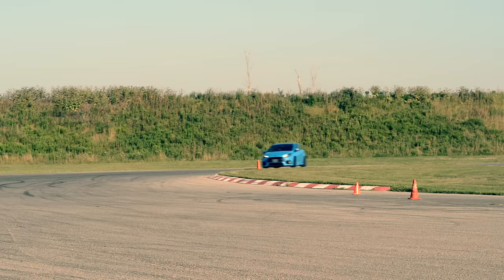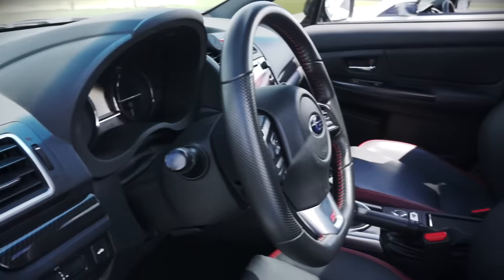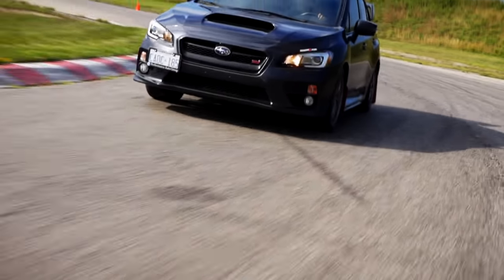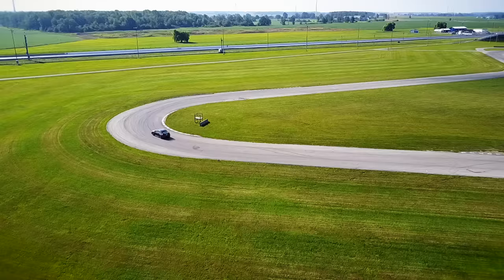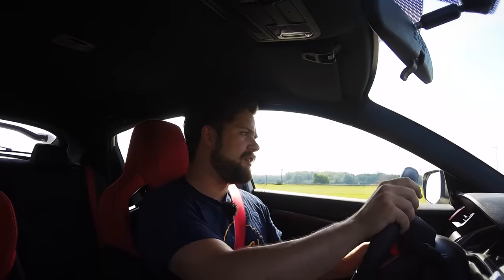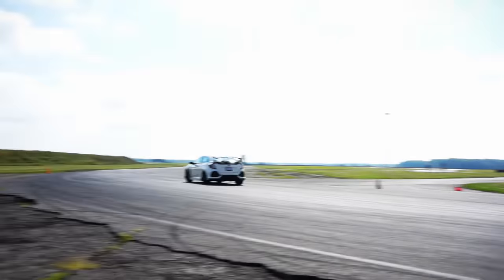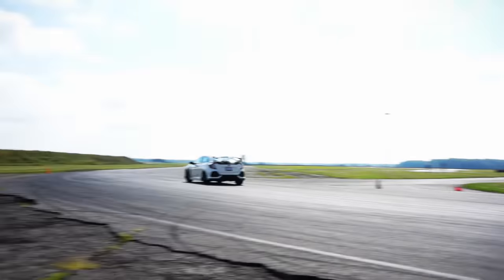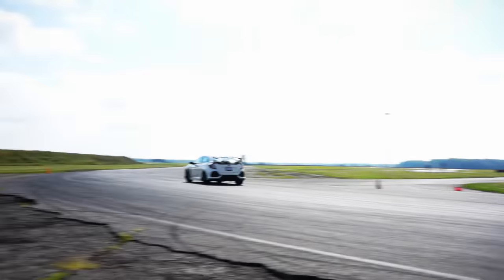2017 Honda Civic Type R vs. Subaru WRX STI -TRACK REVIEW // ONE TRACK MIND Ep. 6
We drag race the Type R,  WRX STI and the Ford Focus RS, then I review the STI and Type R on the track. At the end,  Colin sets lap times in each.

(proceeds will go to fixing my broken BMW, so it can then just break again for your entertainment)

Pinnacledriving.com
Jrponline.com

FOLLOW THE STI BROS @STIBROS747